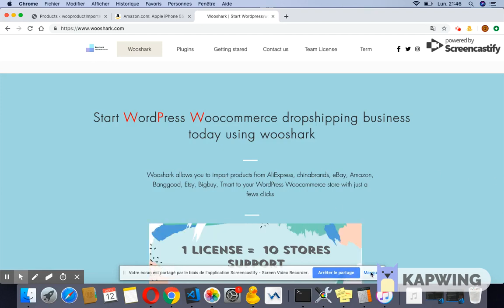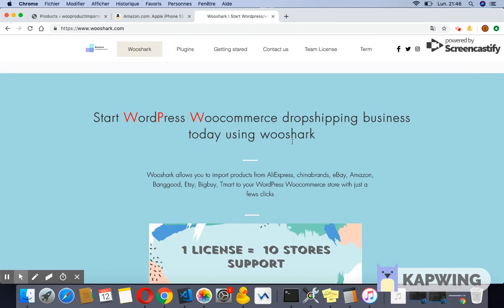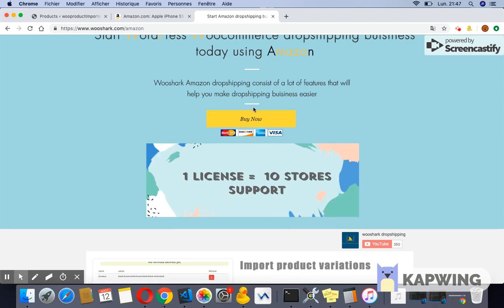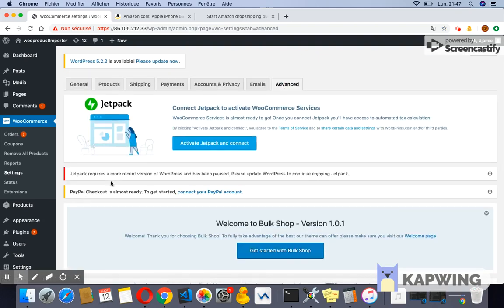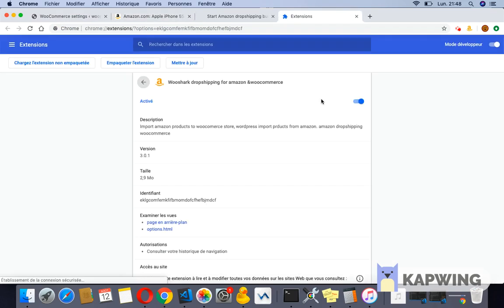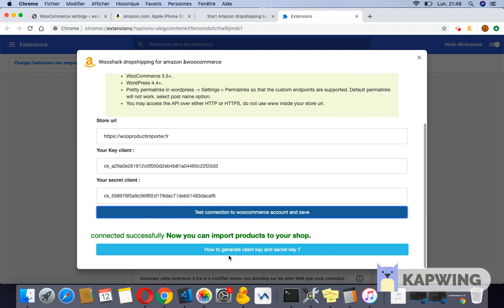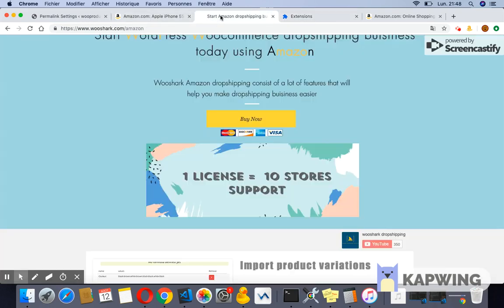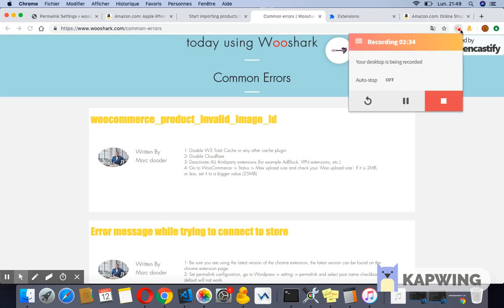How to install and configure wooshark dropshipping for amazon and woocommerce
you can follow this video to see how to install and configure the chrome extension and start using wooshark for amazon and woocommerce